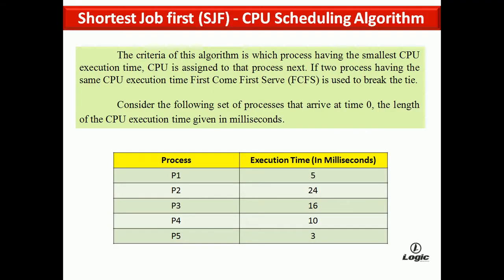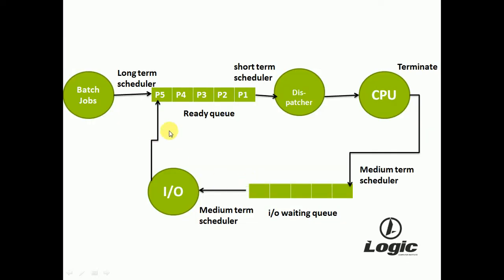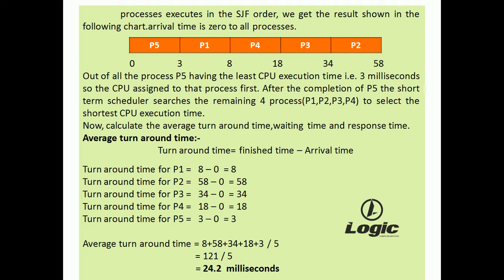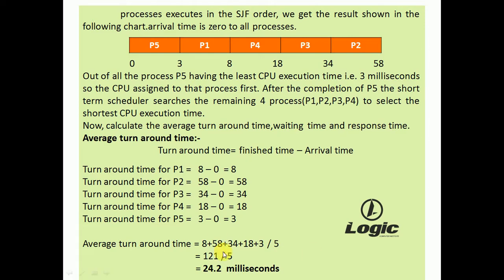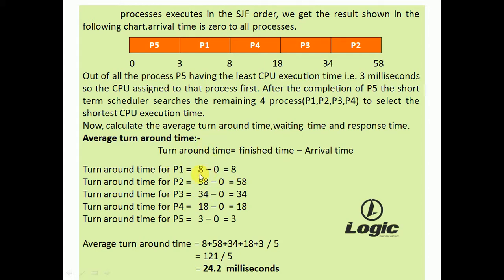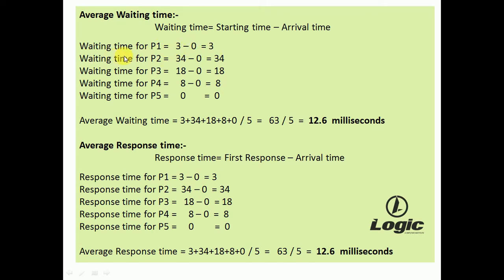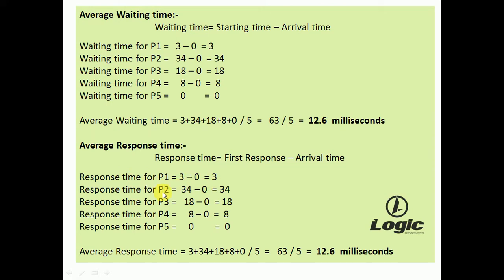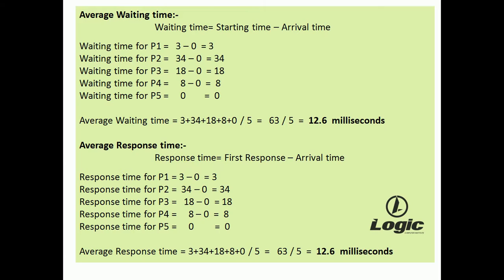Shortest Job First CPU scheduling Algorithm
Hello friends, in this video we learn about Shortest Job First (SJF) CPU Scheduling algorithm.